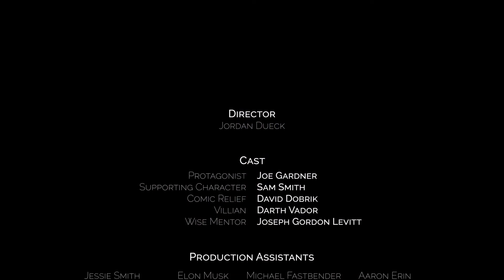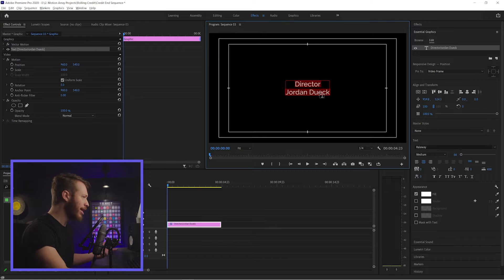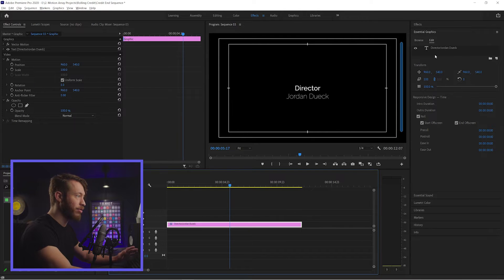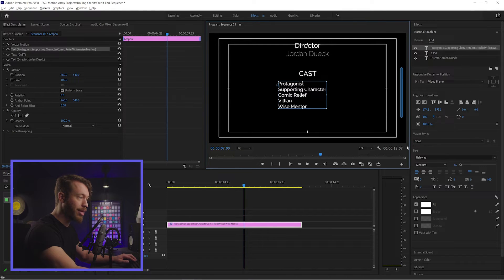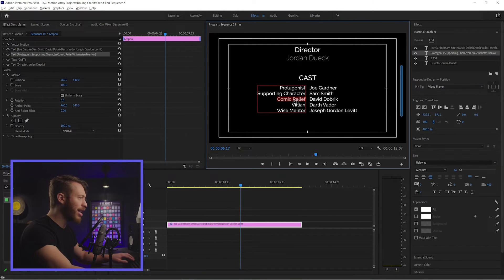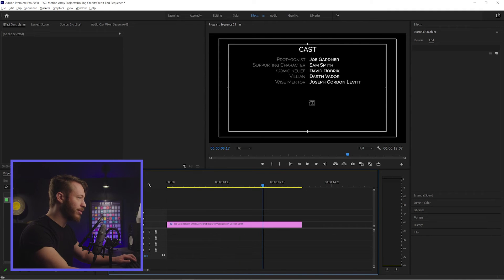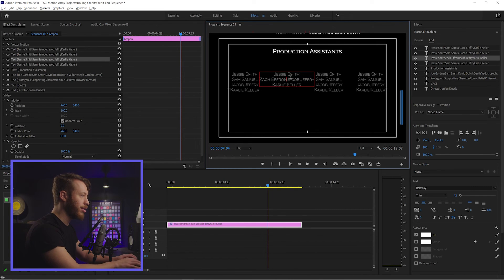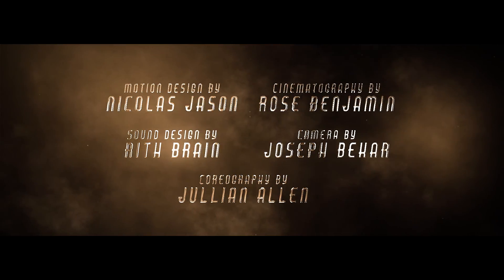How To Create Rolling Credits In Premiere Pro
In this tutorial we take a look at how to create rolling credits in Premiere Pro! We learn how to make awesome looking end credits and how to achieve particular styles like matching rows and achieving perfect centering.   And if you just wanted to save some time and use a template to get perfect end credits, we have that too.

And if you would like to add more flash and style to portions of your credits you can do so with some more unique and intense credit templates: